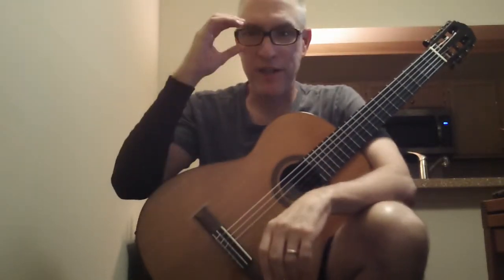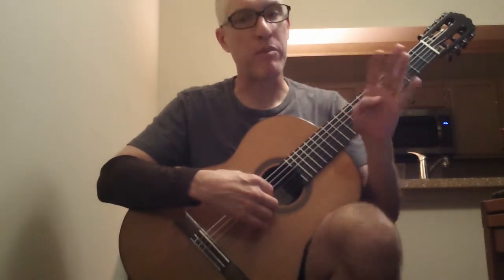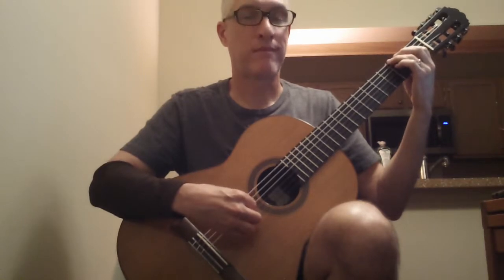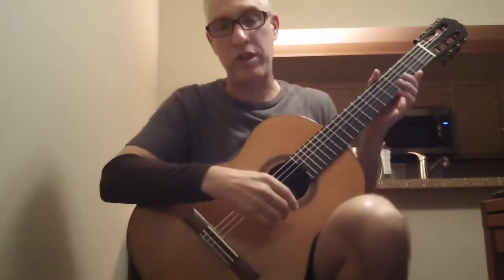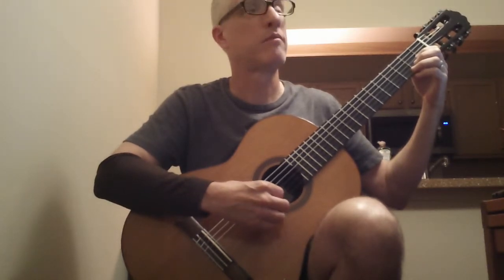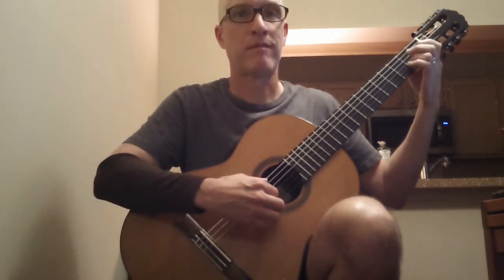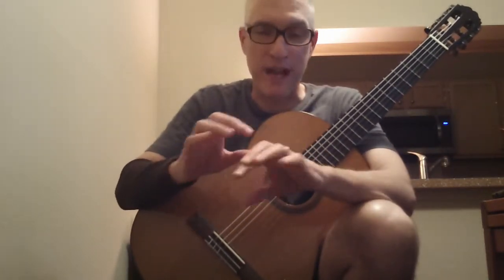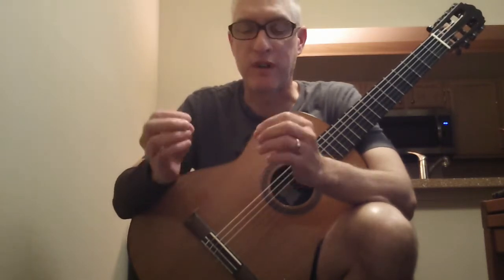Spy Tune Guitar 3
Hear Spy Tune Guitar 3
Play along with Spy Tune Guitar 1 and 2